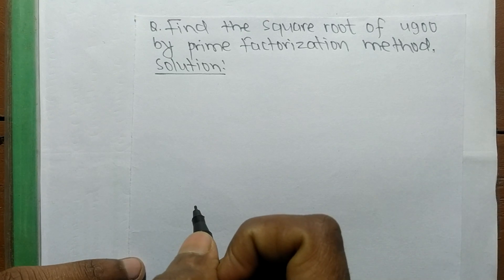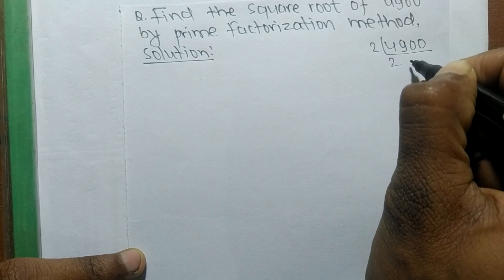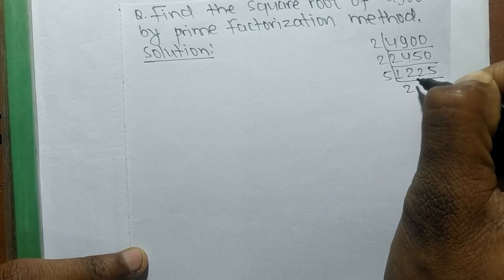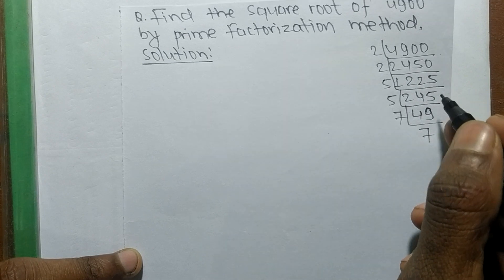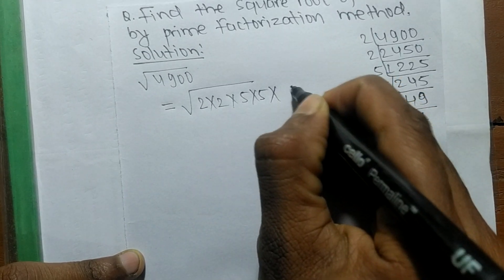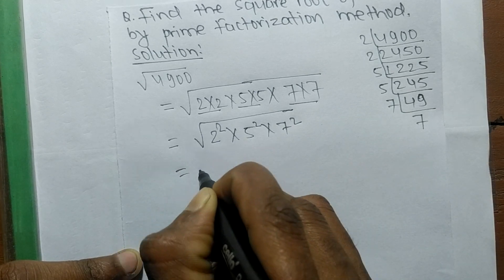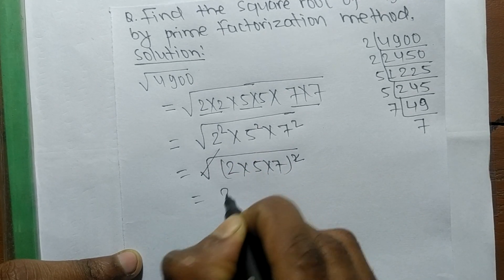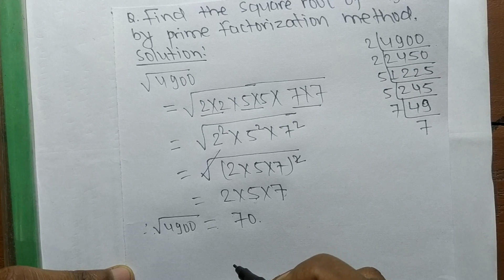Square root of 4900 l Prime factorization method